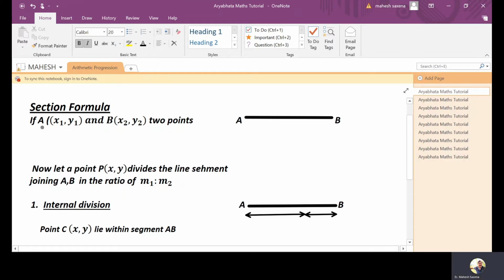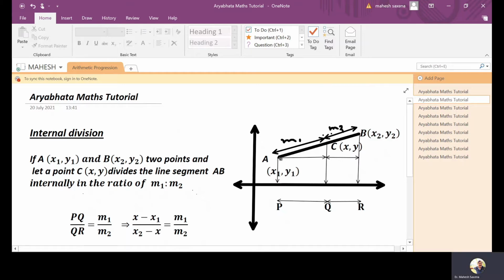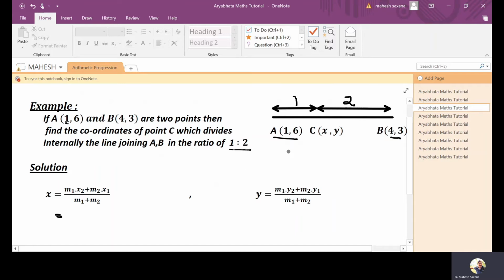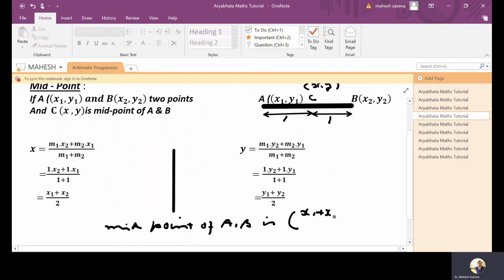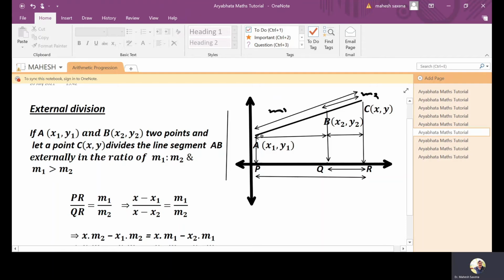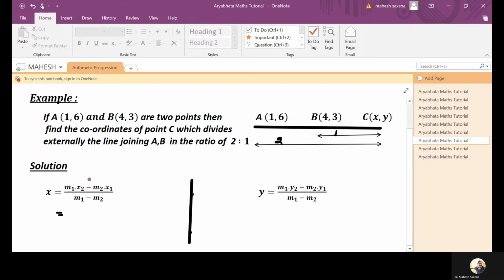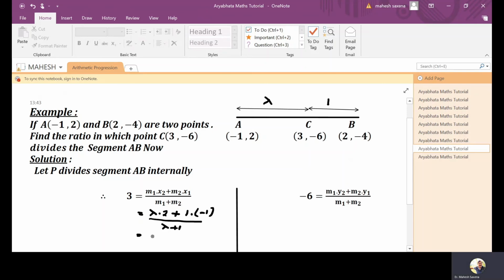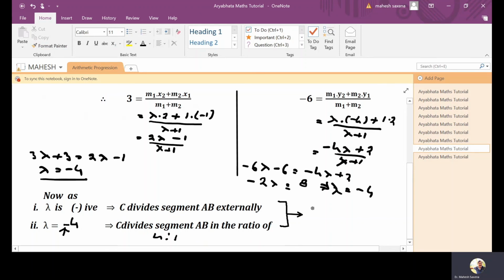Tips & Tricks : Session 27 | Co-ordinate Geometry | Class 11 | Class 12 | Engineering Competitions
This video describes the basics of internal division and external division of a line segment in the given ratio.Video also describes the method to find the ratio  in which a point divides a line segment internally  or externally.